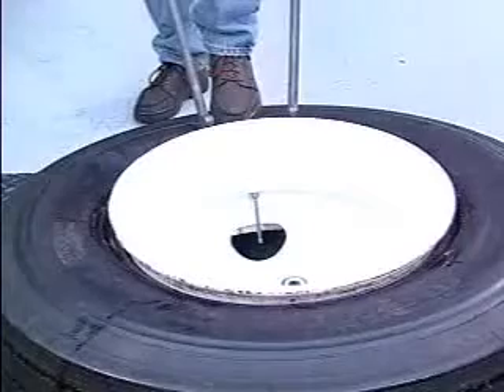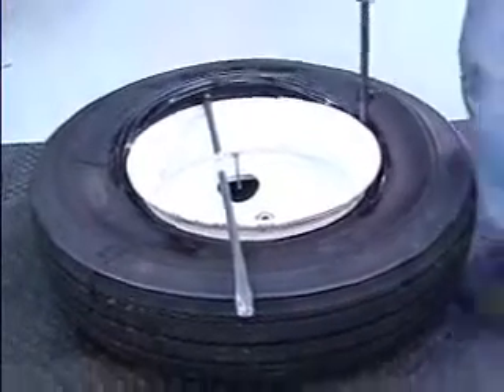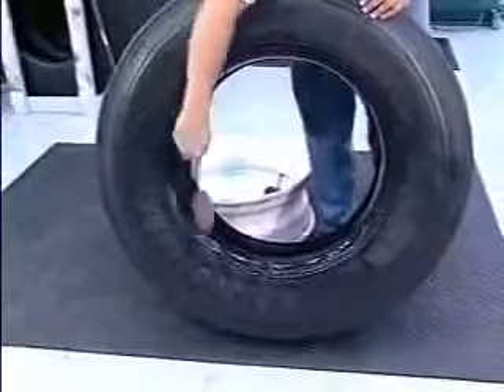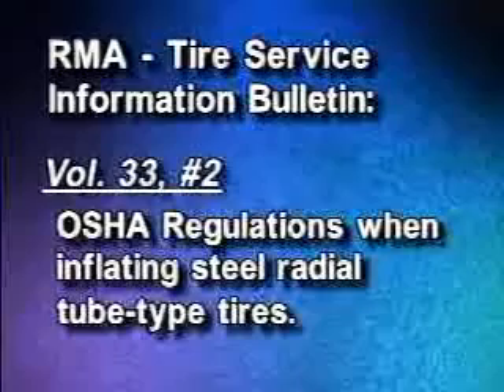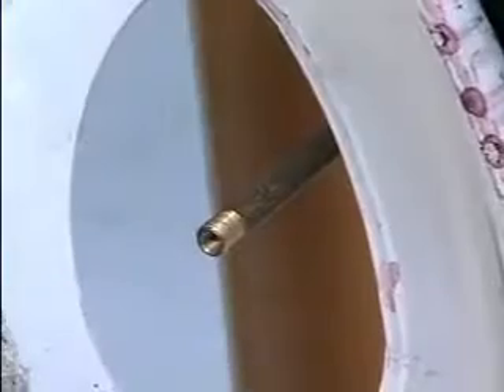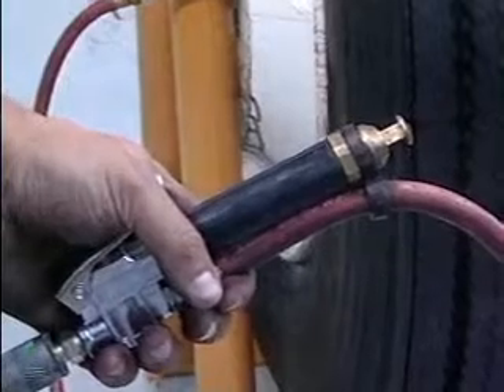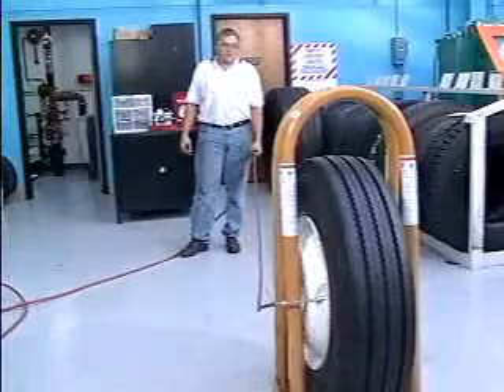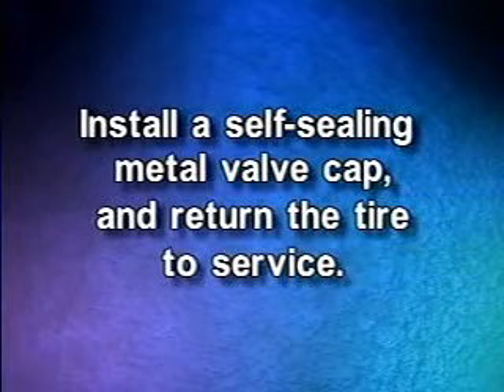Ken-Tool - Single Piece Mount and Dismount